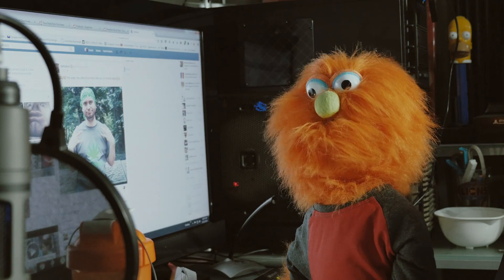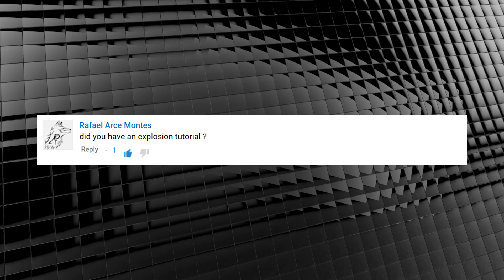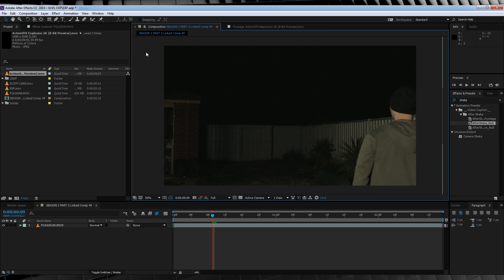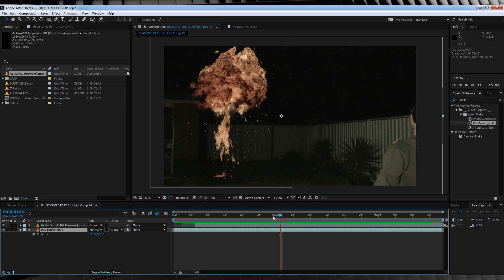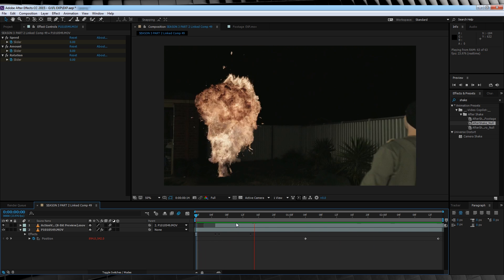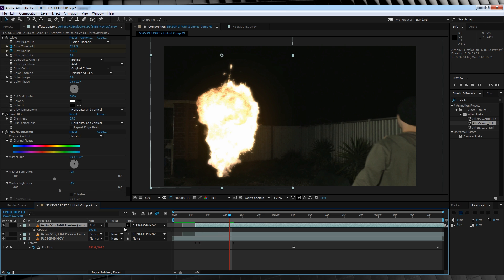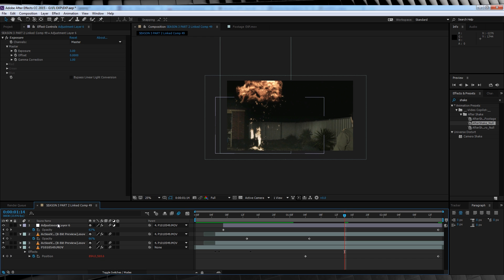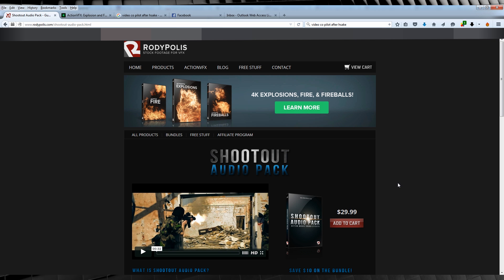After Effects Explosion Tutorial! | Film Learnin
Time to blow stuff up in Adobe After Effects with an awesome FREE explosion from RodyPolis.com!

20% Annual subscriptions code: MAHGAWD_ANN